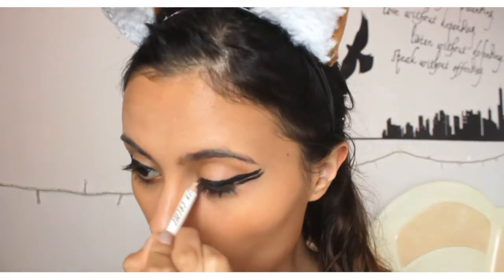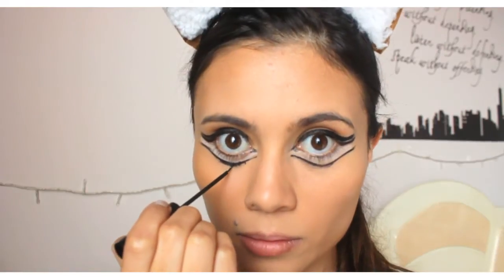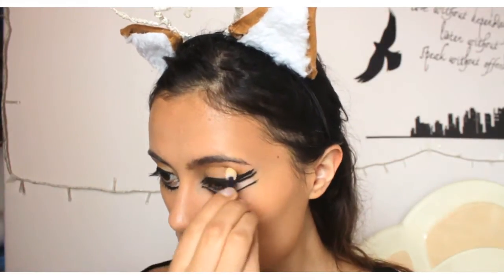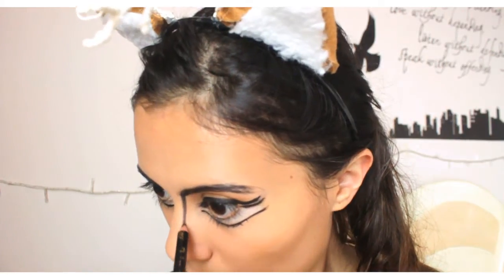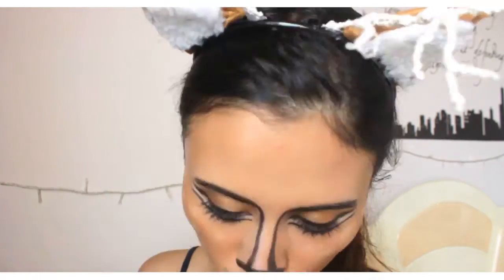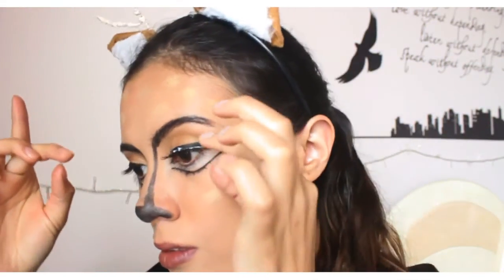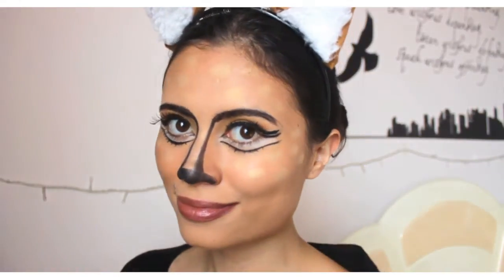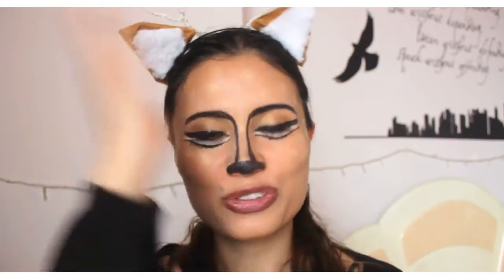DEER MAKEUP!! (Tutorial)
También  asegúrate de dejar un comentario con ideas para un próximo video o si tienes algún consejo para mejorar mis vídeos.

Also make sure to leave at the comment section what do you want to see in the next video and I'll make sure to do it, also if you have any advise that would help me making my videos better, it would be awesome to read and work harder for it.